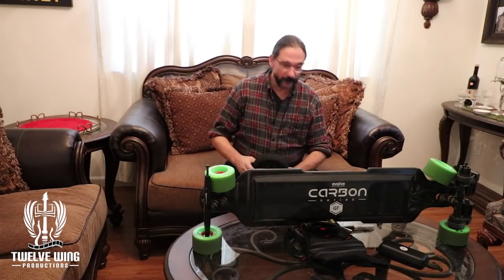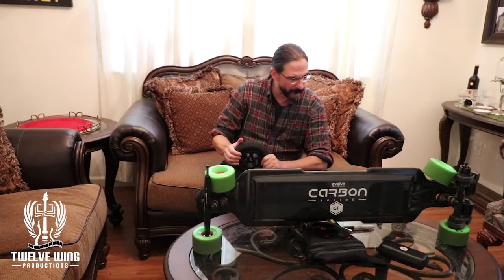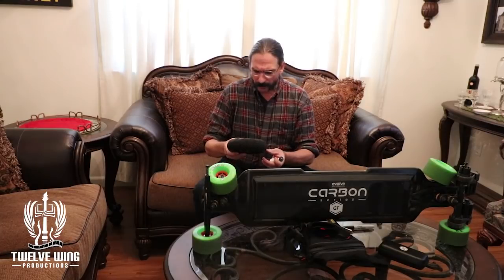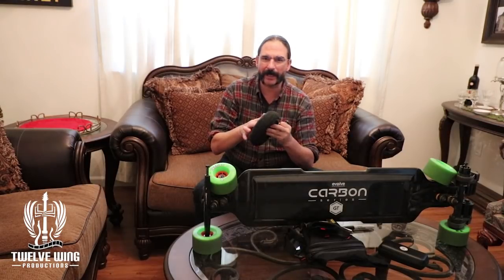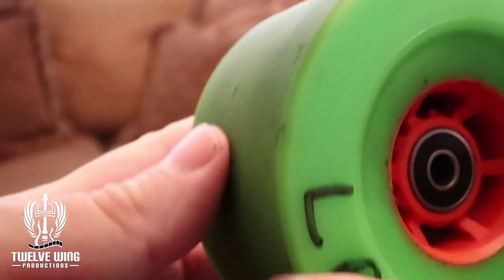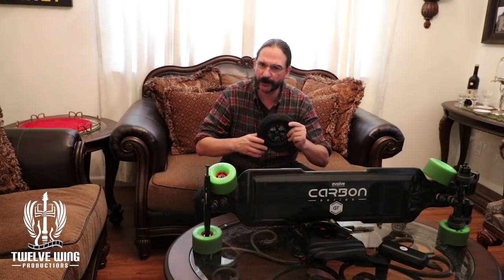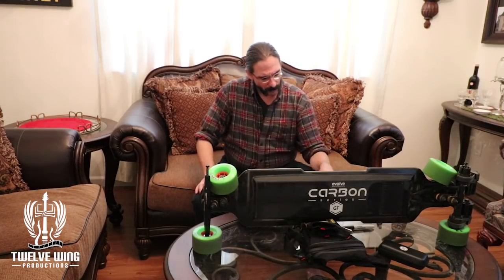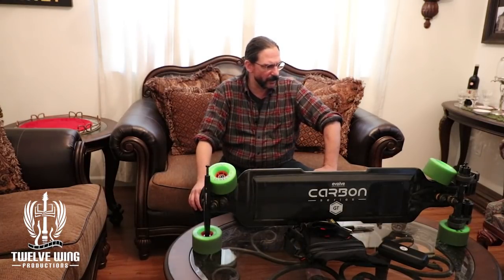Best electric skateboard bearings (and why)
Just a brief opinion on what makes a good electric skateboard bearing from a purely engineering standpoint.
Moc 9 bearings:

I'm frequently asked about the drawing tablet I use and what support arm I'm using.

Cintiq tablet:
Support arm: